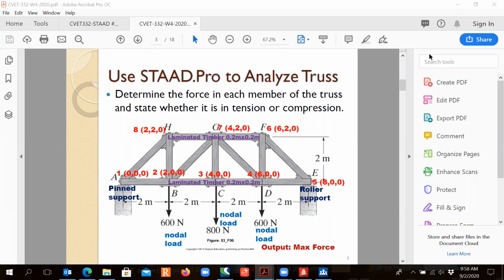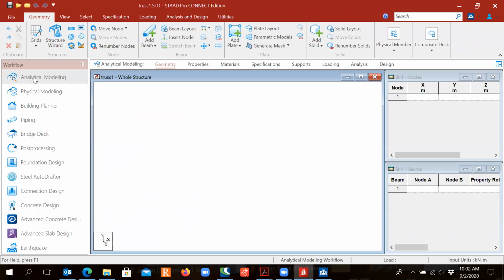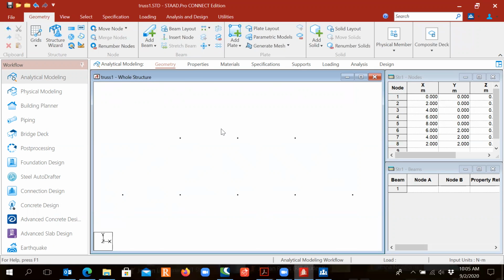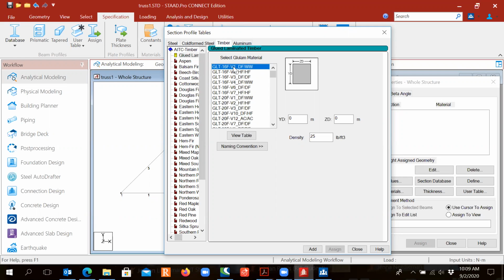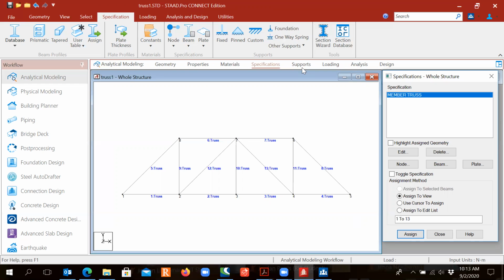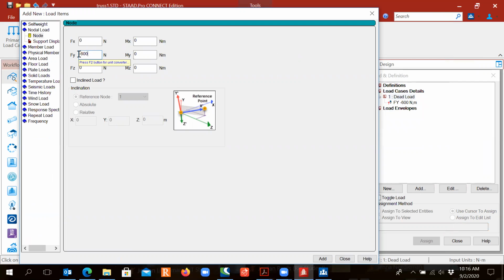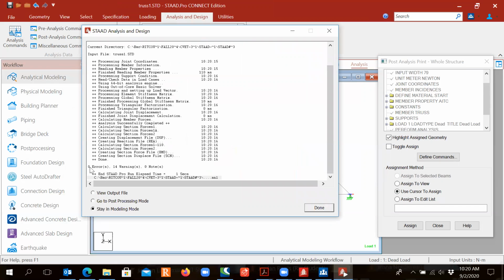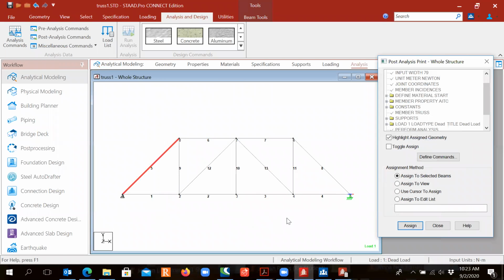STAAD#3 Truss Modeling